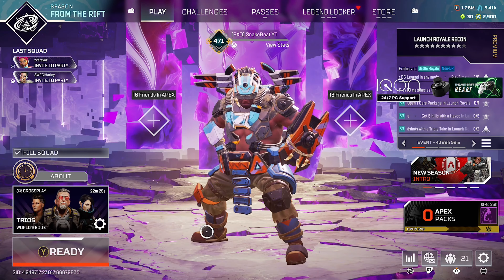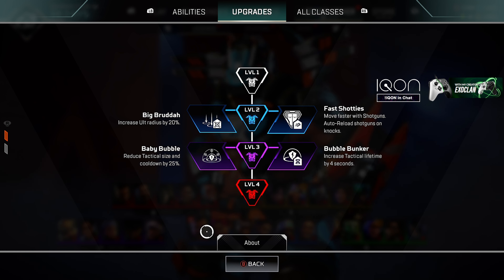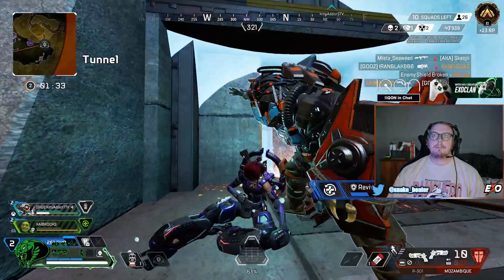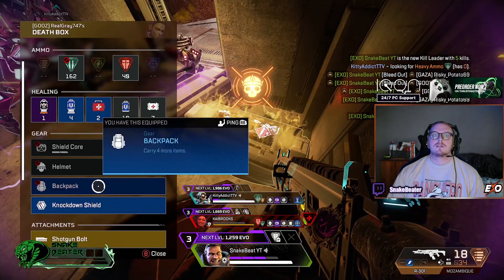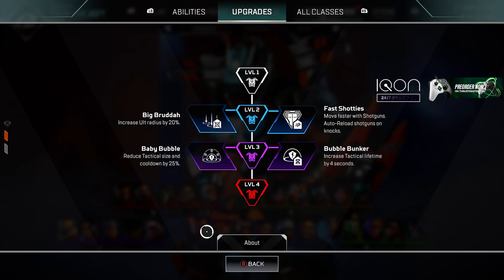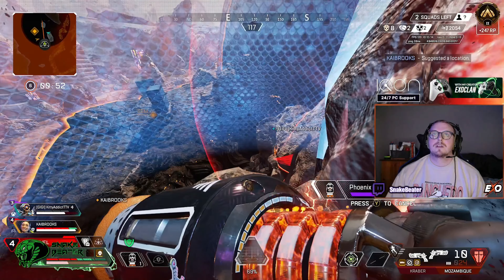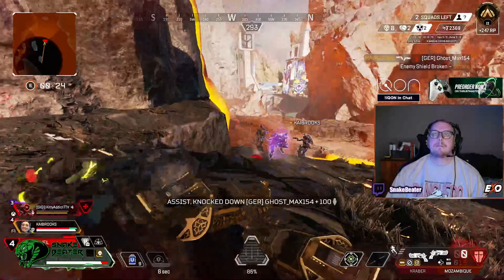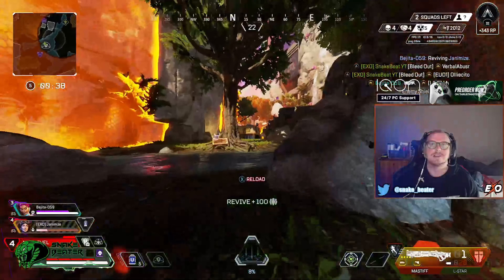GIBBYS BEST UPGRADES FOR SEASON 23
Hey guys I am back with another brand new Apex Legends video for you and today we are talking about Gibraltars best upgrades for season 23!

IQON - Get 10% with code SnakeBeater for all your PC needs!